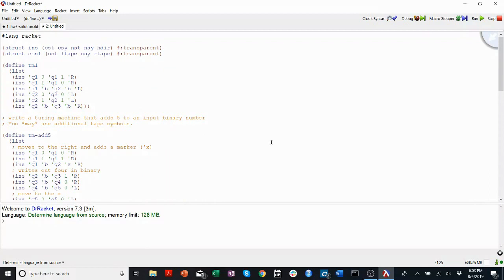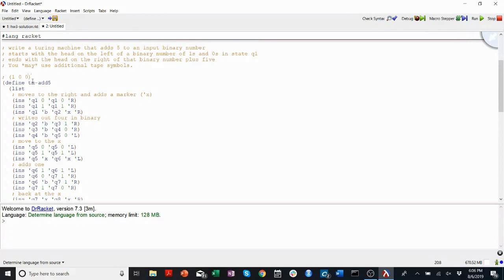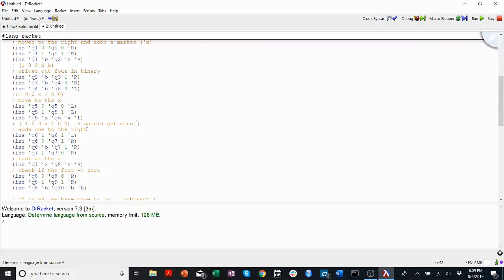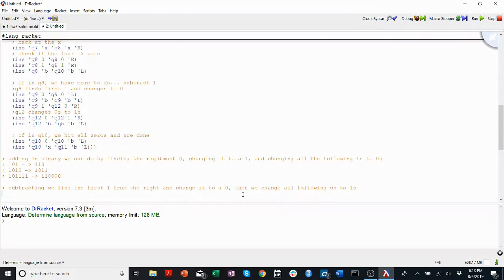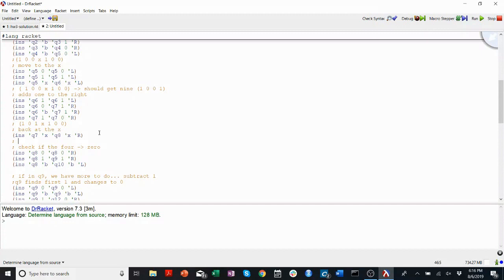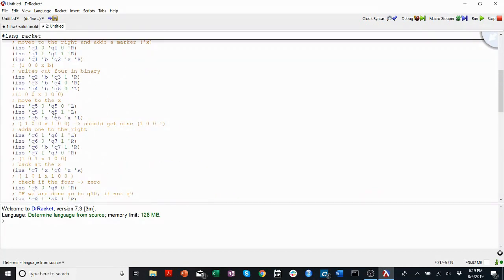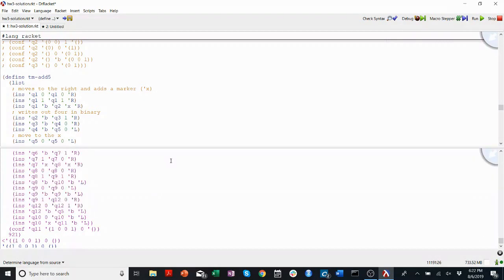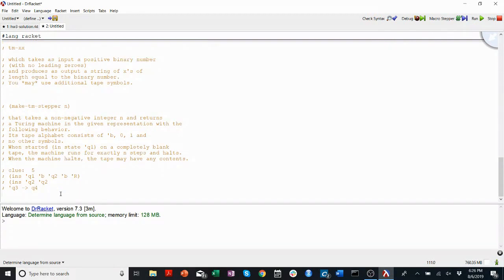15. Writing Turing Machines -- CS201 Yale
A complex example of a Turing Machine and how to approach writing them in Homework 3 for CPSC201: Introduction to Computer Science at Yale University.